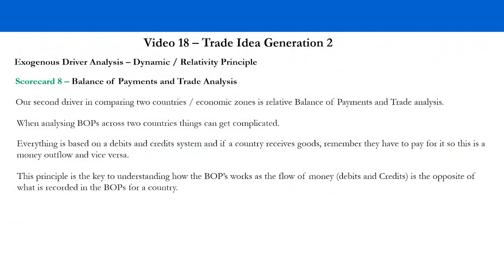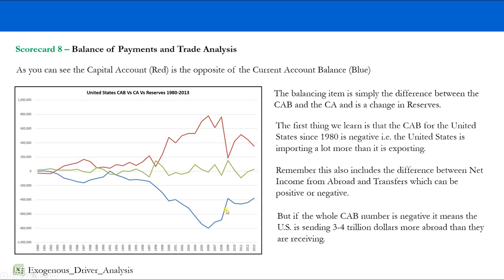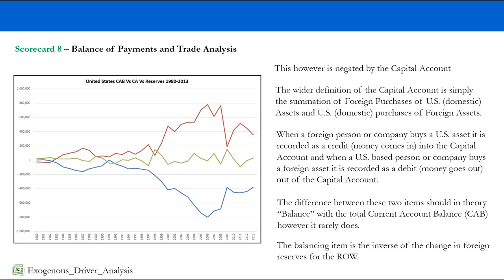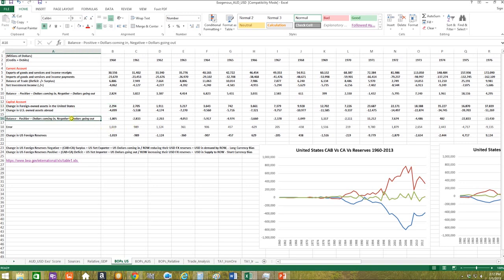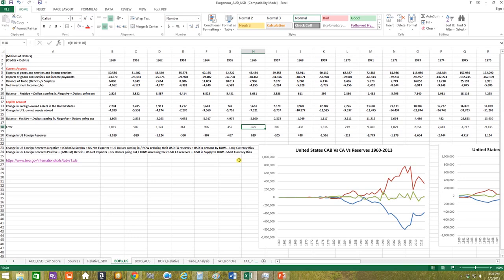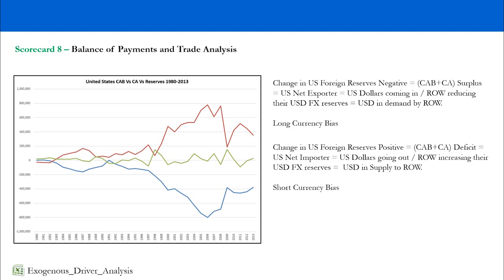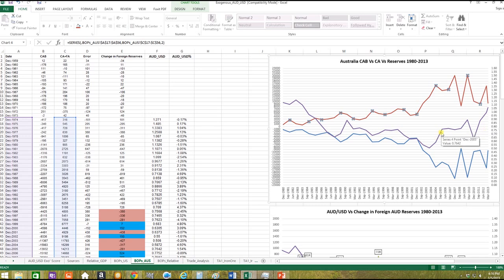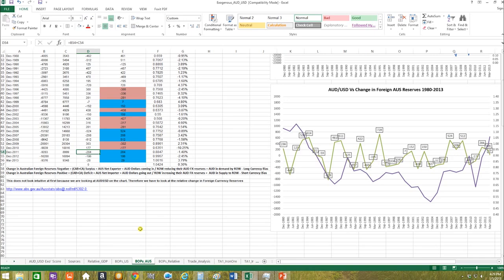18 Macro Fundamentals Driver 8 with Excel Examples Institute of Trading and Portfolio Managemen